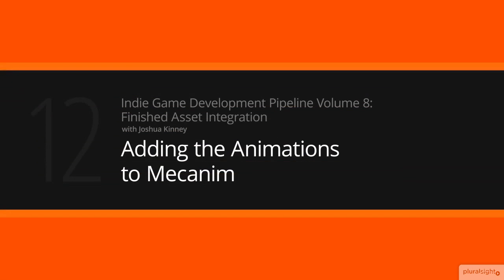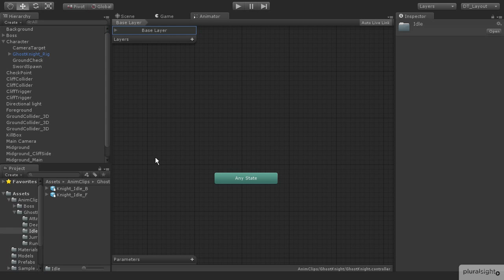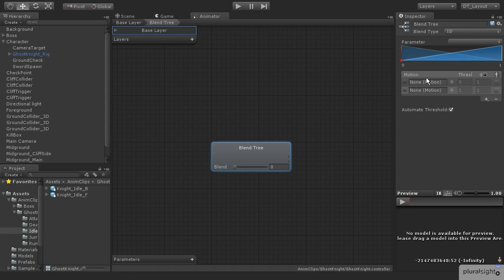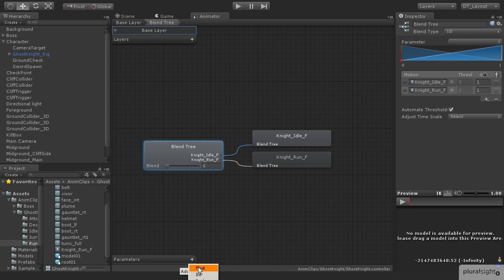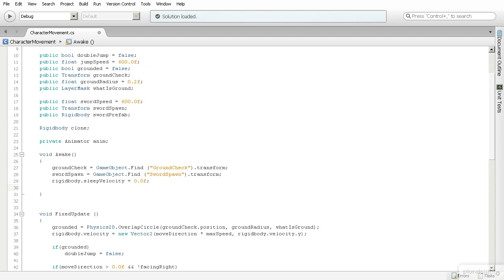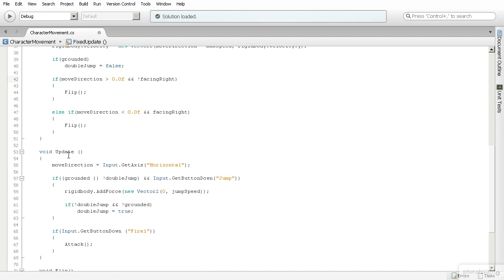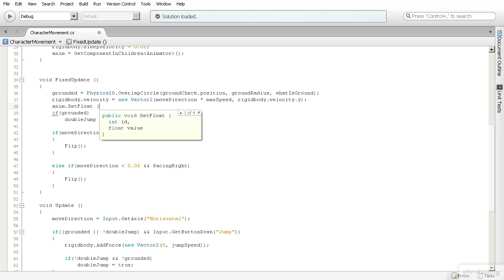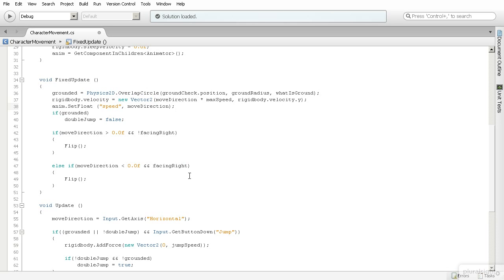Indie Game Development Pipeline Volume 8- Finished Asset Integration_8